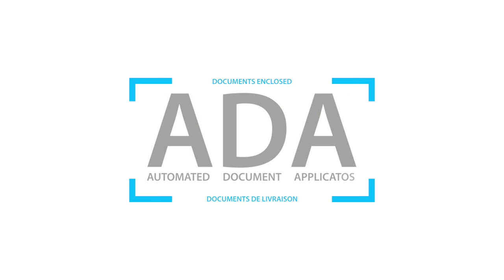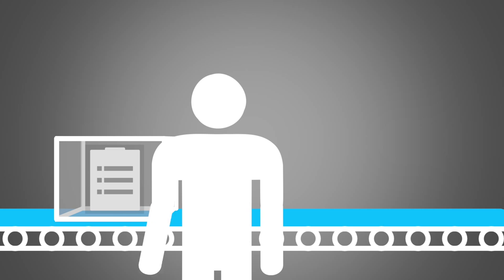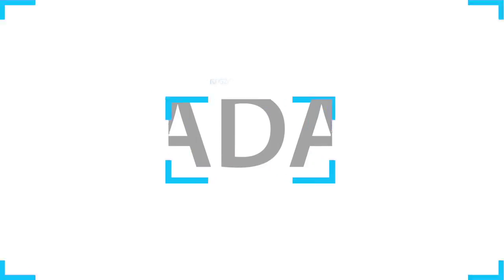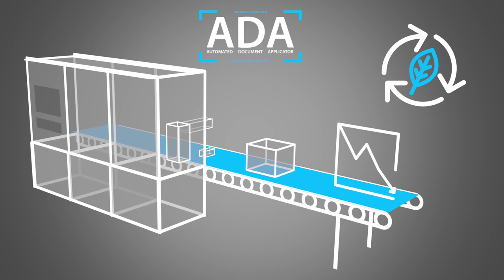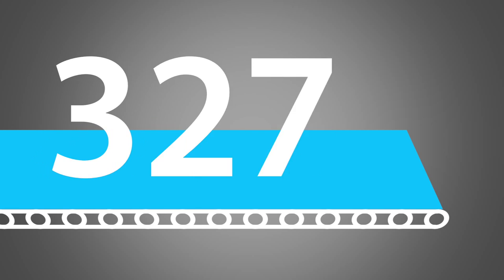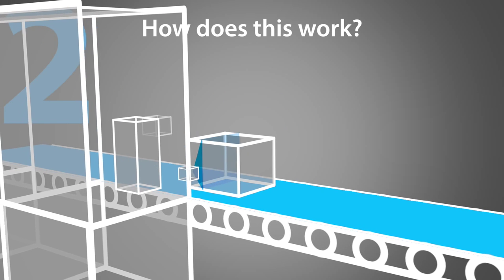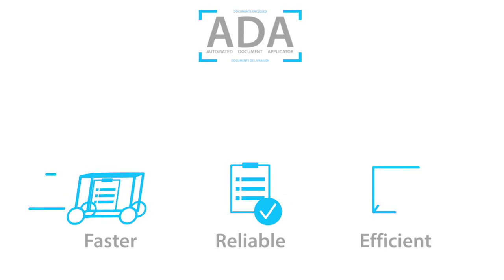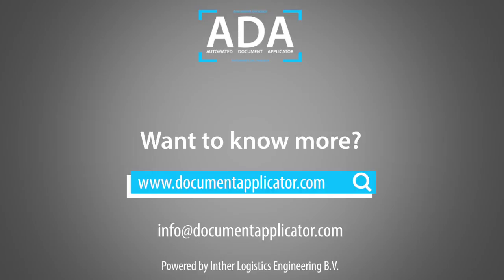Motion graphic video Automated Document Applicator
A motion graphic video of ADA, Automated Document Applicator. Fully automated, efficient and cost effective document application to boxes.
Powered by Inther Logistics Engineering.